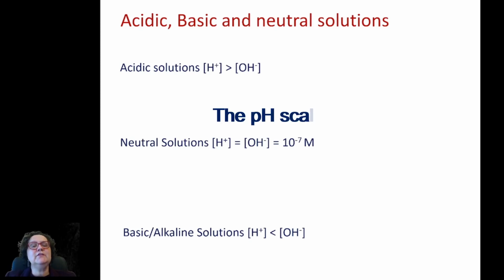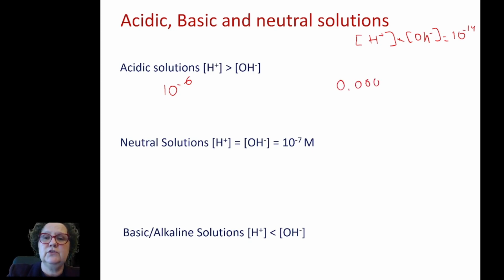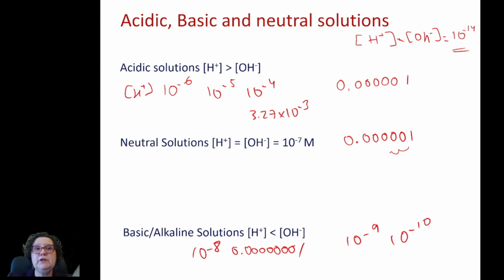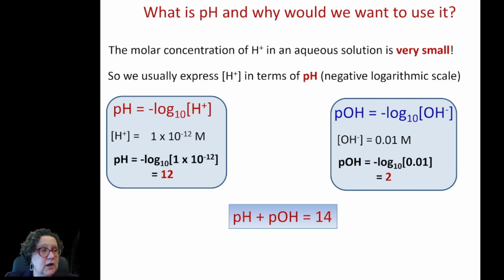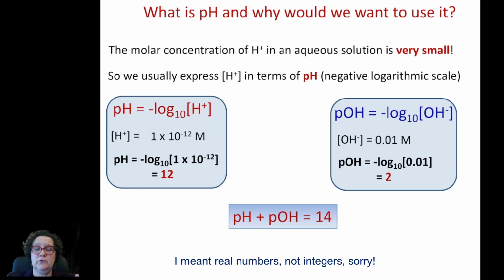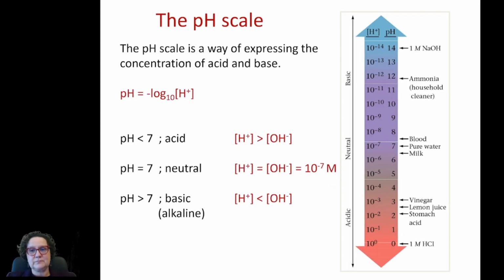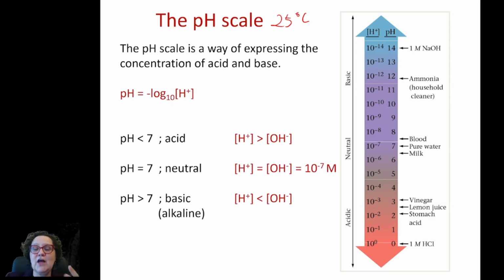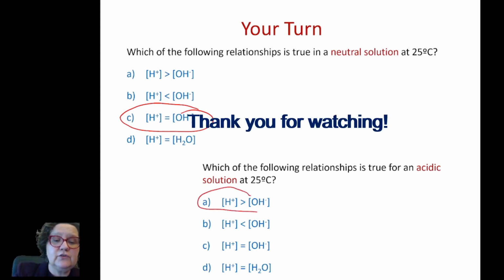ACH 7 The pH scale